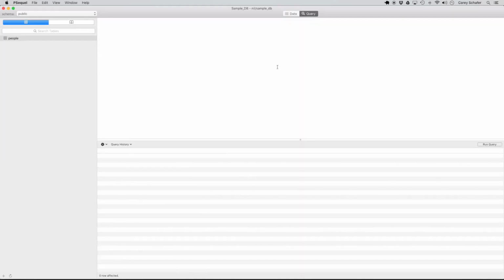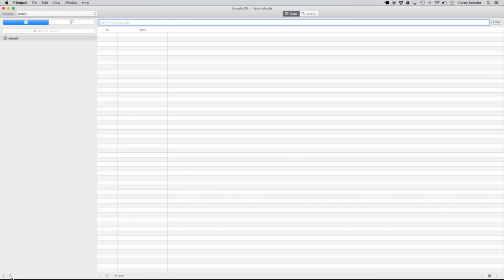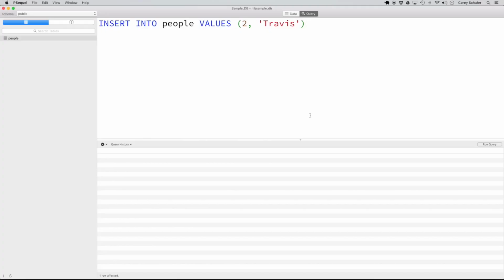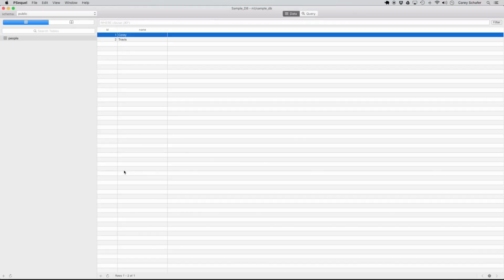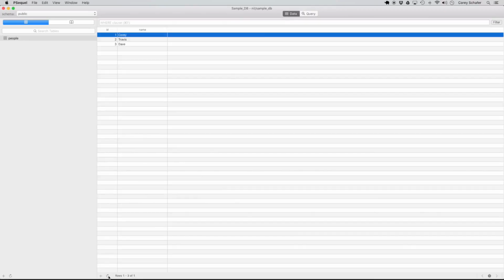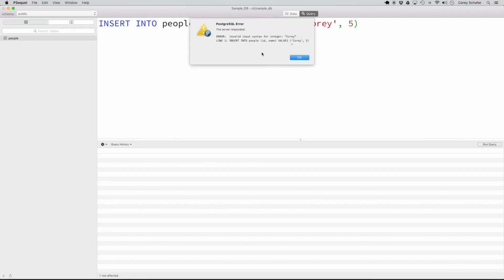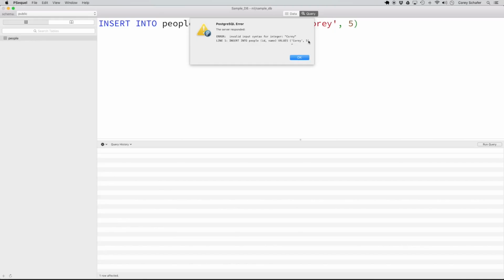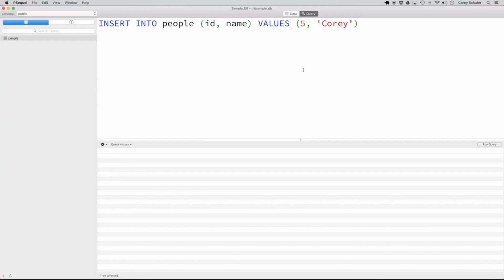SQL Tutorial: Part 3 for Beginners - Adding Records to Your Database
Take your SQL skills to the next level with Part 3 of our SQL Tutorial for Beginners! In this video, we focus on one of the most essential operations in any database—inserting data into tables using the INSERT statement.

Once your table is created, the next step is to populate it with meaningful data. This tutorial walks you through how to add records efficiently while maintaining data accuracy and consistency. Whether you're working with small datasets or enterprise systems, mastering INSERT is a must-have skill.

🔹 What you’ll learn:
• Understanding the INSERT INTO statement
• Adding single records to a table
• Inserting multiple rows in one query
• Handling different data types while inserting data

We’ll also demonstrate real-world examples to help you understand how data is stored and managed in databases used across industries like BFSI, healthcare, and e-commerce.

By the end of this video, you’ll be confident in adding data to your tables and building a strong foundation in SQL.